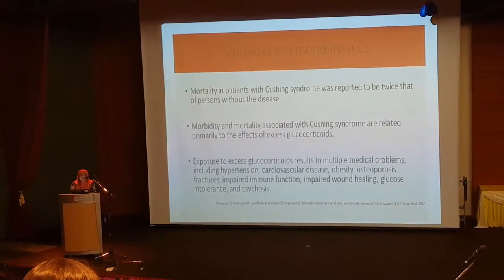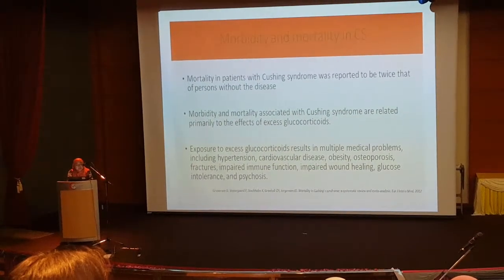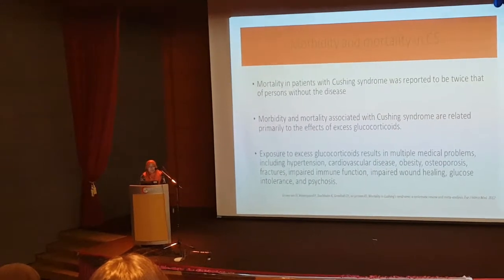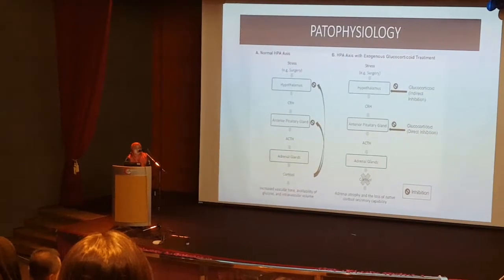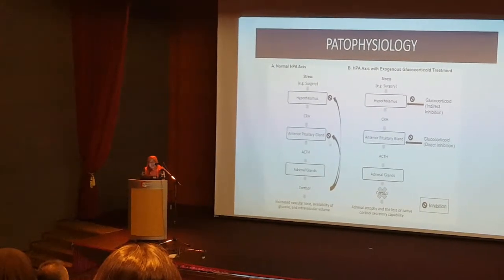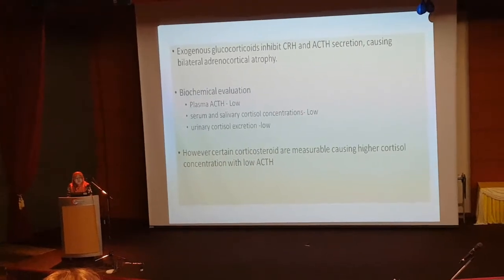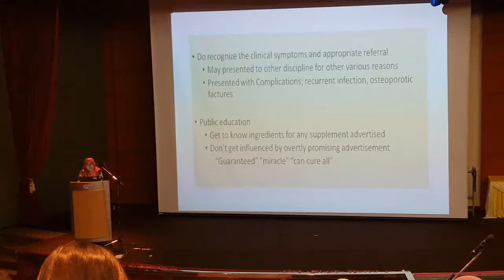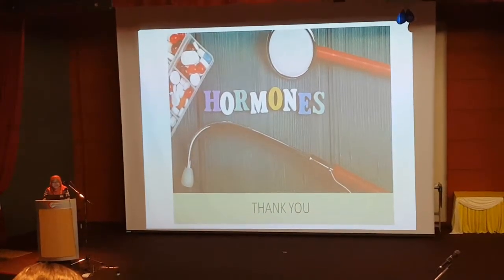IATROGENIC CUSHING'S SYNDROME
Presented by Dr.Shartiyah Ismail, Endocrinologist, Hospital Sultanah Bahiyah, Alor Setar.